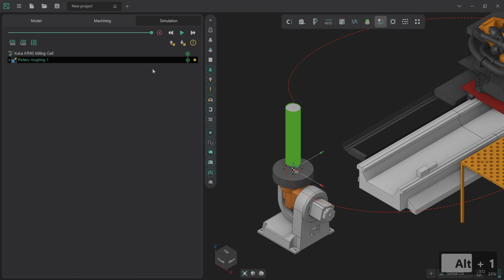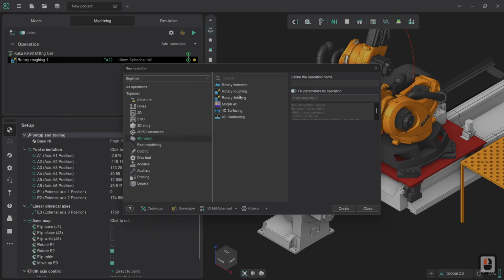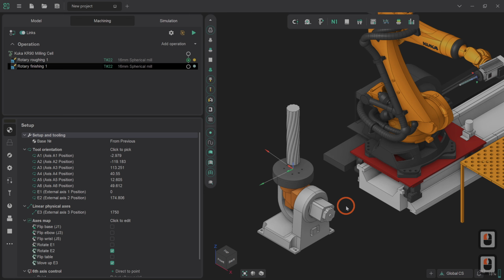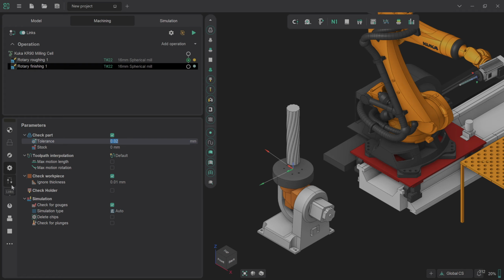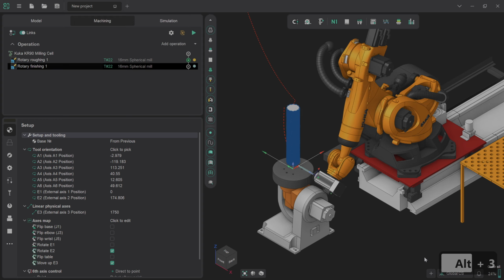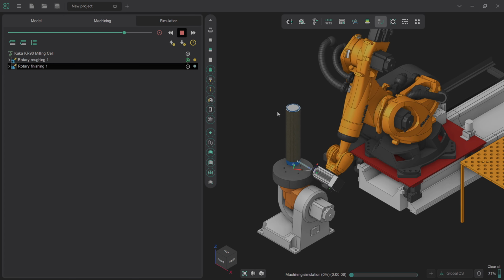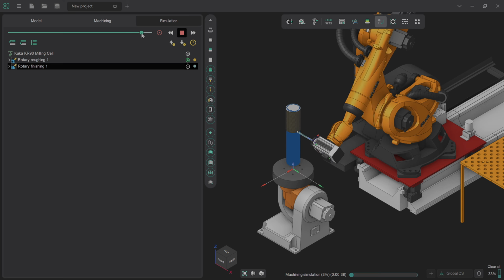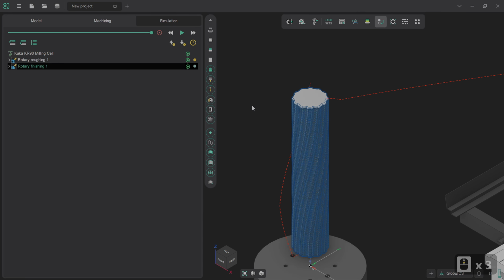ENCY Academy | 4D Rotary Machining with Robots | 2. 4D Rotary Finishing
Continuing on from the previous lesson, this video illustrates the use of Rotary finishing paths, using the principles previously covered.